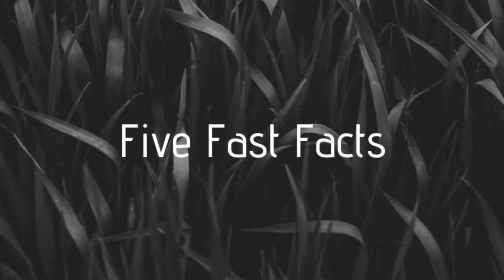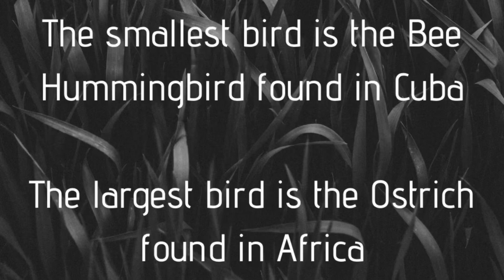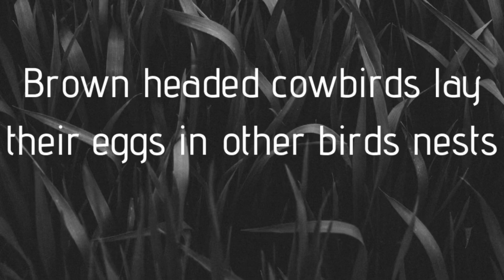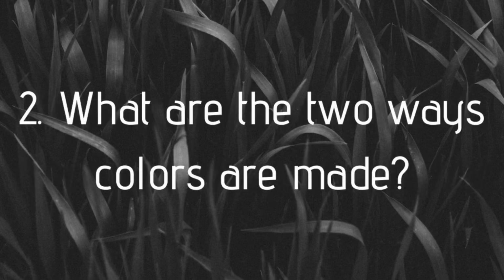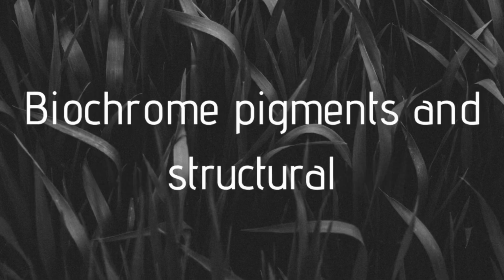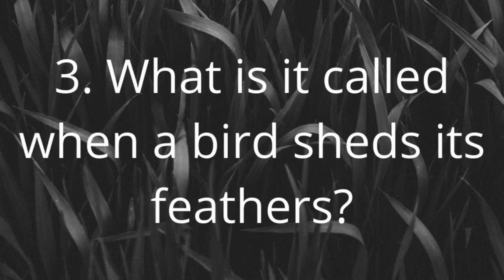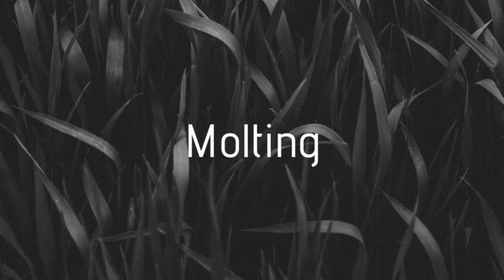Birds Eye View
Hello!

As you know spring is rolling in. Birds are beginning to migrate back so I thought it was the prefect time to talk about them.

Photos
Owl: Liamgrehan on flickrBlue Jay: Susan young on flickr
Geese: Keith R Owen
Red-wing black bird: jimsimons on pixabay
Black-capped chickadee: edbo23 on pixabay
Cardinal:  tlparadis on pixabay
Crow: jackbulmer on pixabay
White-breasted Nuthatch: theSOARnet on pixabay